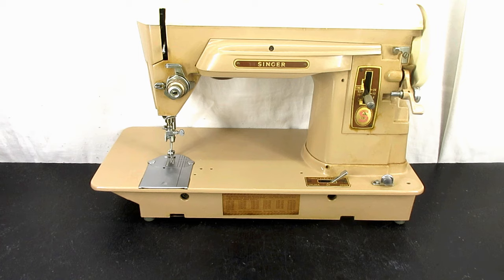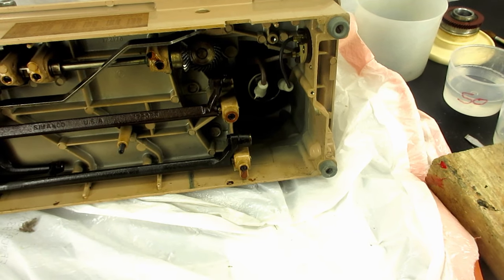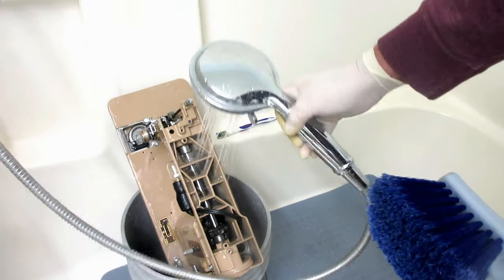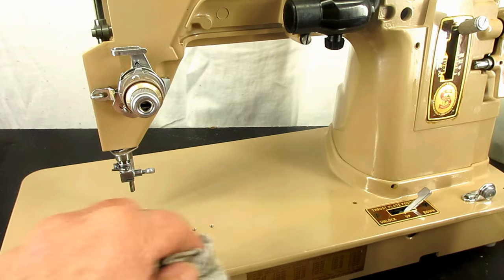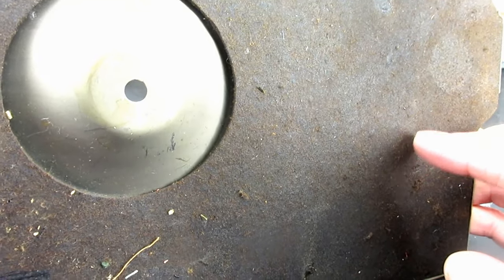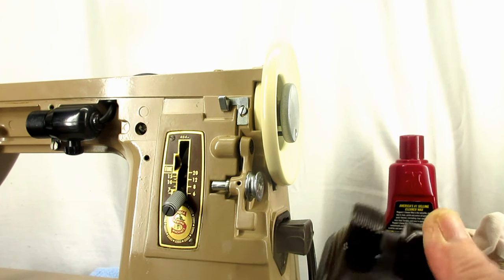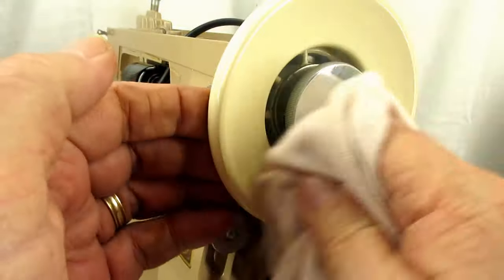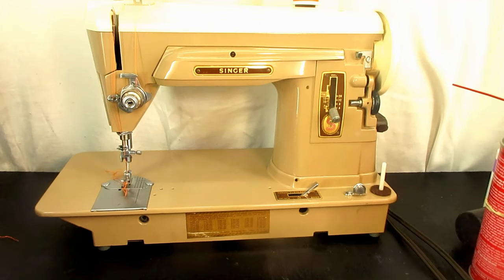An easier way to clean & degrease a sewing machine with less parts removal.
THIS METHOD IS NOT FOR USE ON  BLACK MACHINES WITH SHELLAC/LACQUERED FINISHES.

Tutorial on how to clean and degrease a vintage Singer sewing machine without removing so many parts. Fewer parts removal. Remove grease, grime, dirt, and oil an easier way. Demo using a SInger Model 404 Slant Needle. FREE SINGER INSTRUCTION MANUALS

00:00 INTRO
02:32 TOOLS
08:54 CHEMS
16:50 SUPLIES
19:12 WSH & DRY AREA
22:50 RMV PARTS
30:20 RMV MOTOR
33:24 PREWASH
1:03:06 MAIN WASH
1:14:50 BLOW DRY
1:16:46 INSPECT
1:18:15 HOT DRY
1:26:43 RMV RUST
1:34:06 OIL BUSHINGS
1:40:32 GREASE GEAR
1:42:55 OTHR OILING
1:58:14 BRUSH ON OIL
2:10:20 WSH/DRY PARTS
02:30:40 OIL CLN PARTS
02:32:42 INSTL MOTOR
02:37:30 INSTL HNDWHEEL
02:43:47 RUN IN  OIL
02:46:56 FINAL OIL
02:56:00 INSTL BOBBIN AREA
O3:O4:25 WAX ON WAX OFF
03:18:40 NOSE COVER
03:21:00 LIGHT
03:25:45 INSTL PRTS
03:32:42 SEW TEST
03:44:04 SEAT BRUSHES